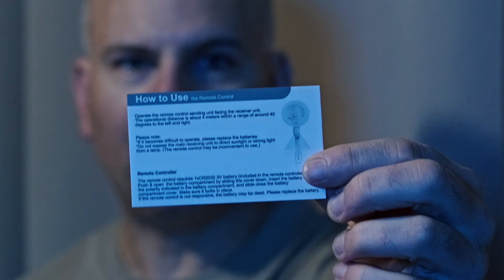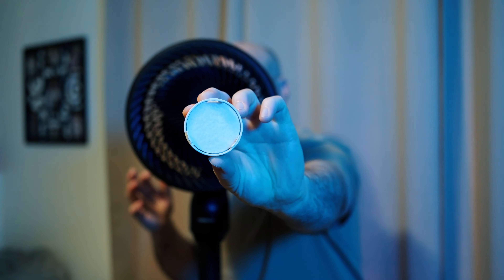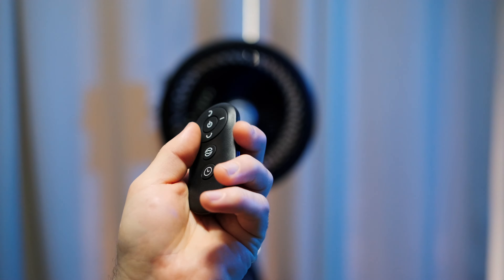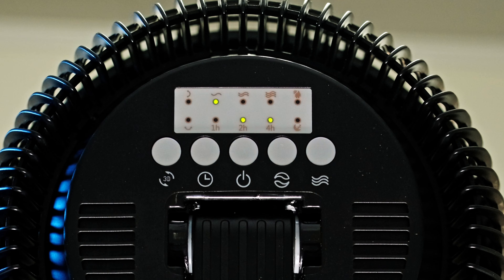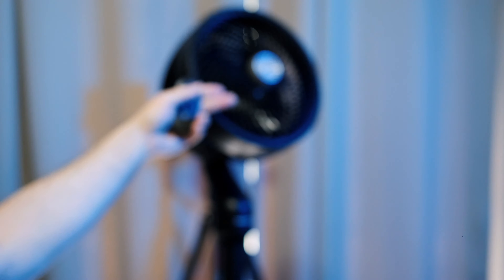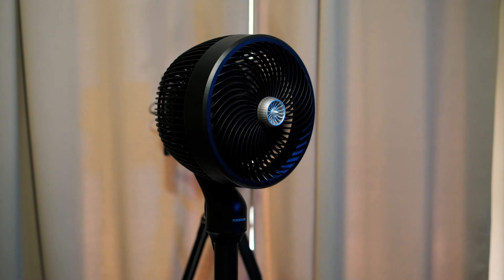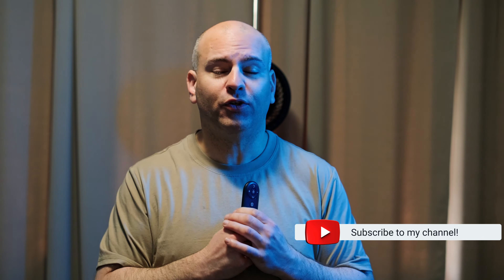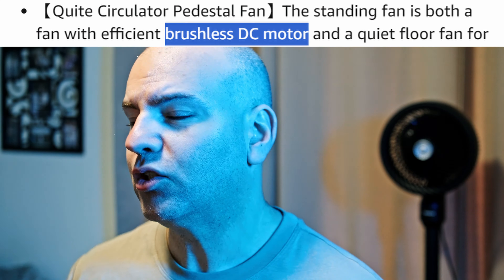YOKEKON | Silent Remote Control Fan Reviewed! LCD-FS18-CA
Yokekon Standing Fan uses a brushless DC motor for silence. Oscillating 3D rotation fan with horizonal and vertical controls with 5 fan speed settings. I wireless remote and on unit physical button controls

To Purchase:
Yokekon LCD-FS18 Fan

0:00 Assembly, Included Items
3:14 Fan Functions and control
7:09 Aroma Box and fan air flow
7:48 Fan Disassembly for cleaning
9:56 Size, adjusting and thoughts

🔵 Main Studio Mic
🔵 Secondary Mic
🔵 Studio Camera, Body Only

Spark E Studio  - Studio Equipment & Microphones

*Show your support for Spark E \ Not Bios*